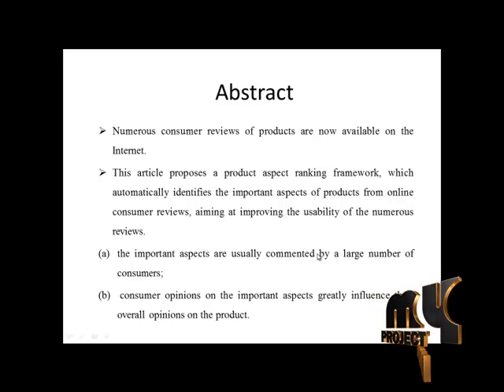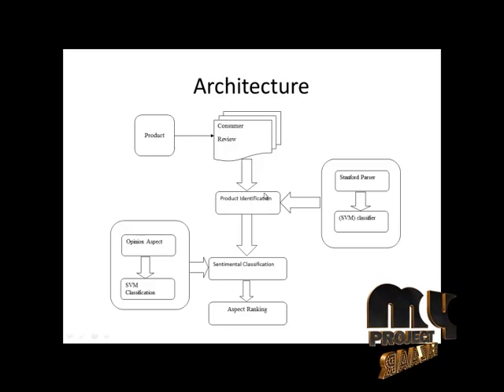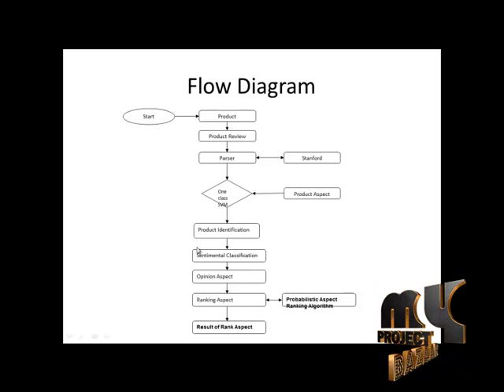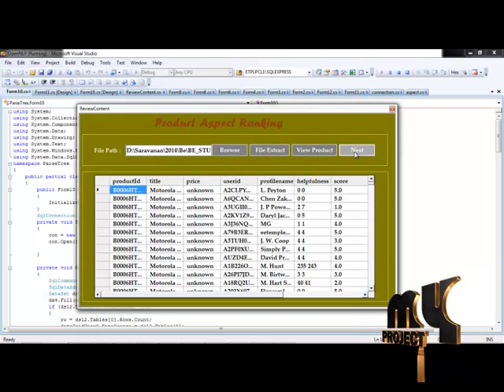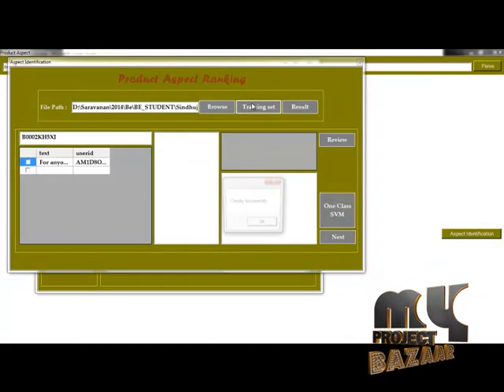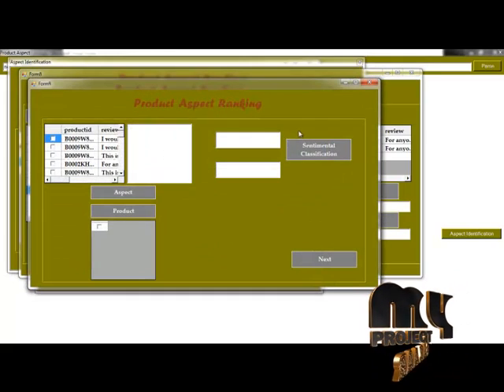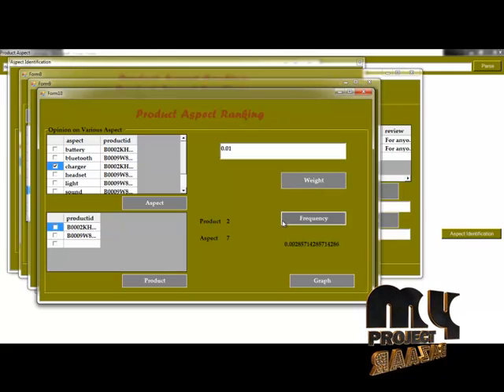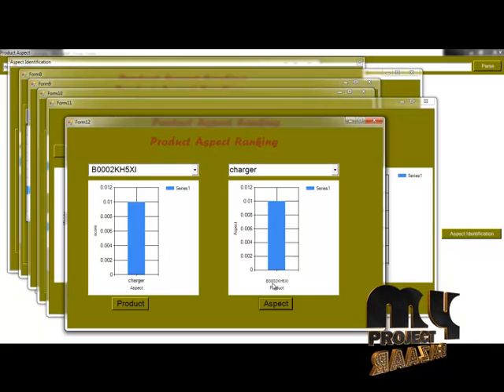Final Year Projects 2015 | Product Aspect Ranking and Its Applications